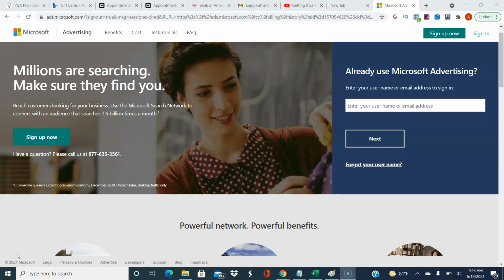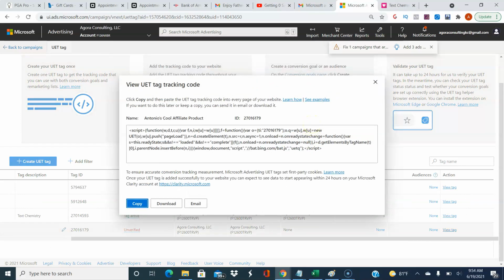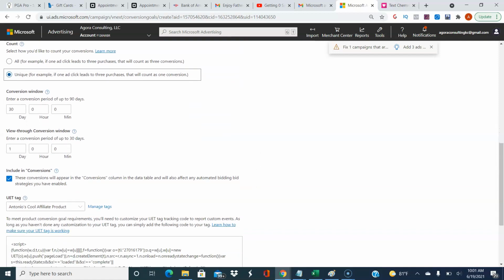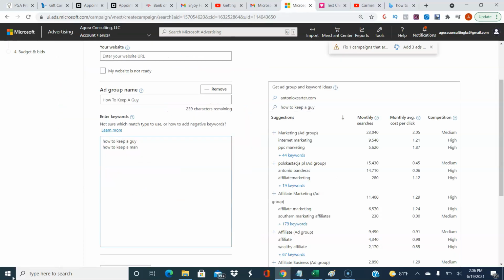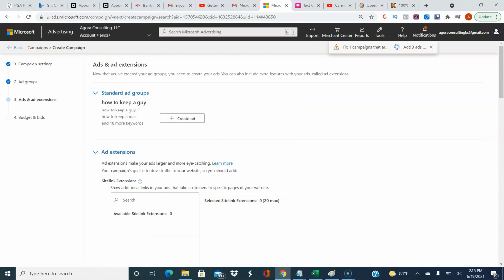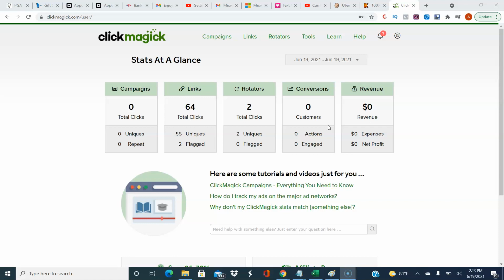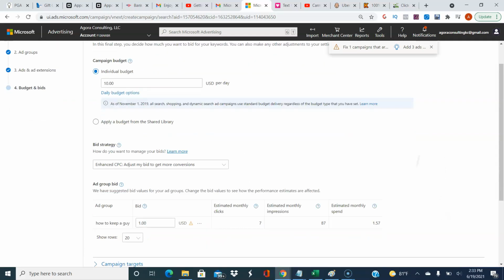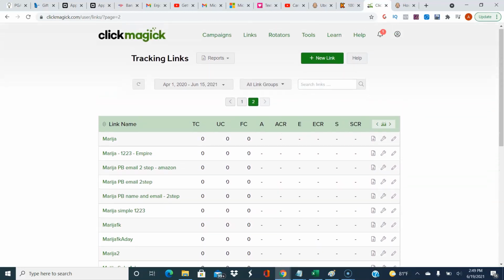Microsoft Bing Ads Tutorial - How To Setup A Profitable Bing Ads Campaign 2021 - Step by Step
Watch meee for the best Microsoft Bing Ads Tutorial - How to setup a profitable bing ads campaign in 2021 step by step. ➡️Download My FREE Bing Ads Course ($297 Value)

In this video, I reveal the best and most thorough microsoft bing ads tutorial of 2021 as I show you how to setup a profitable bing ads campaign. Yes, this takes about a full hour for me to go through everything, but while showing you everything, I also give a ton of tips at the same time.

I hold nothing back in the video tutorial. There are a ton of people who pay for this type of information. As a matter of fact, I did pay for some of the information and techniques that I'm showing you in the microsoft bing ads tutorial while setting up a profitable bing ads campaigns for 2021.

🔷🔆🔷Books That Revolutionized My Business & My Mindset🔷🔆🔷